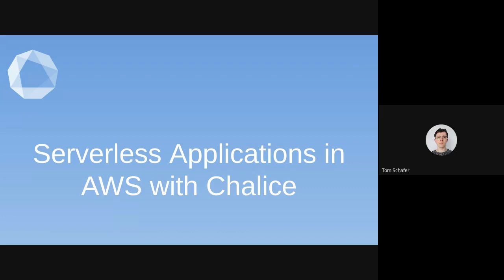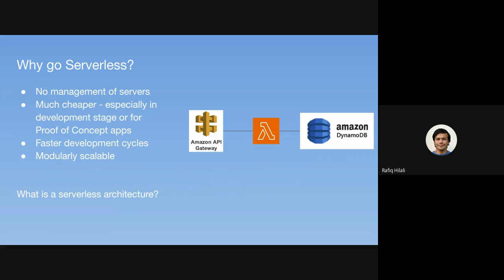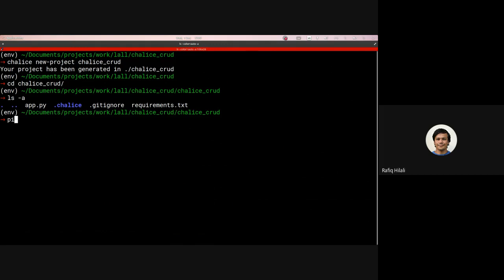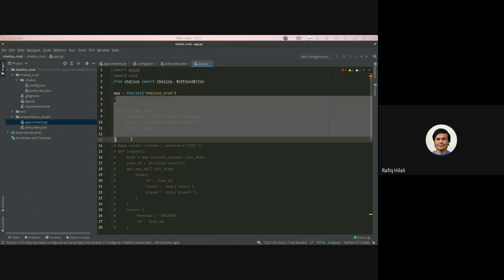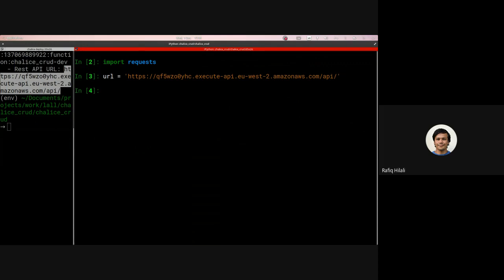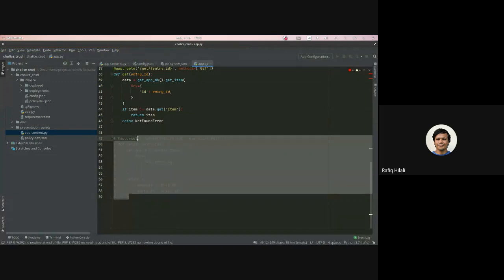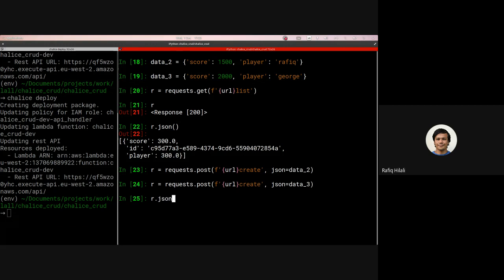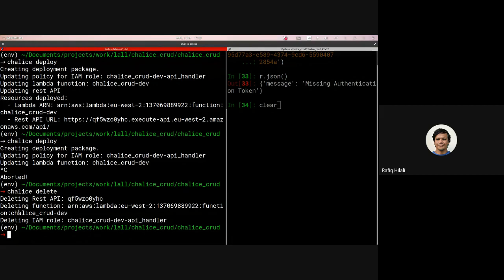Serverless applications in AWS using Chalice - #18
Welcome to Learning at Lambert Labs session #18. This week, Rafiq discusses AWS Chalice and builds an API to show how Chalice can be used to quickly create serverless applications.

In Today's Learning Session:
- An overview of serverless architectures
- Introduction to the Chalice framework from AWS
- How to use Chalice to build an API that interfaces with Dynamo DB
- Q&A from our developers!

Video timestamps:
0:00 Introduction
0:24 Why go Serverless?
4:04 What is Chalice?
4:47 How to use Chalice to build an API
24:04 Recap
25:02 Questions from the team

⭐ Tags ⭐
- AWS
- Serverless
- Python
- Development
- Software Engineering